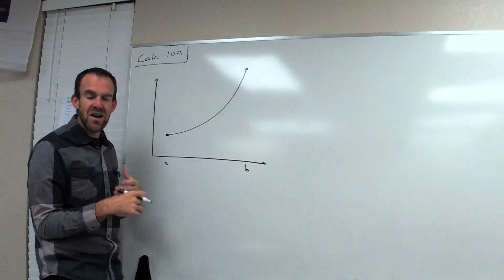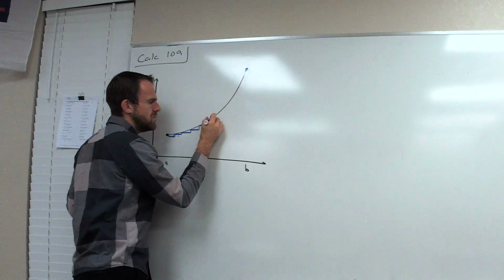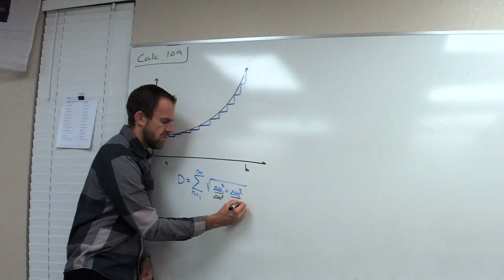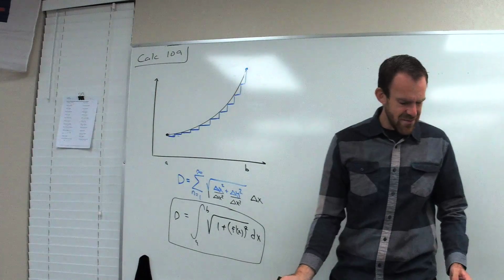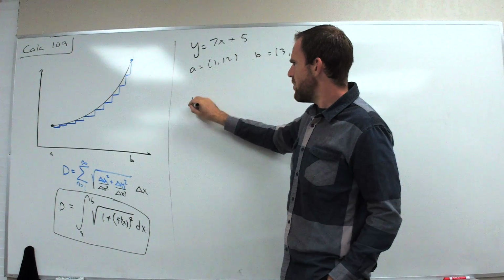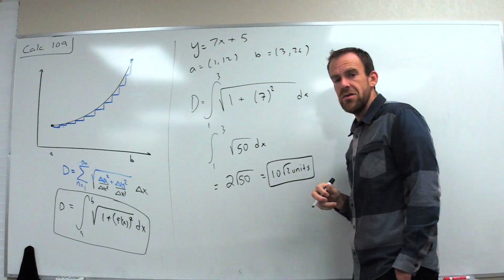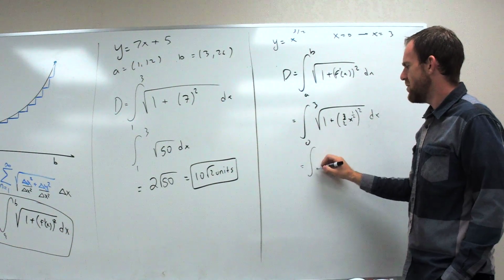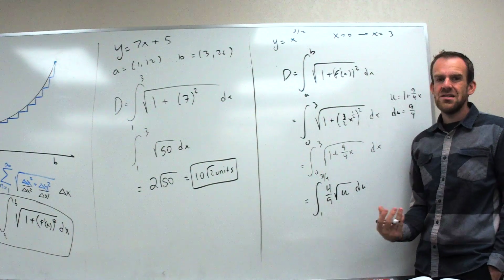Calculus Lesson 109